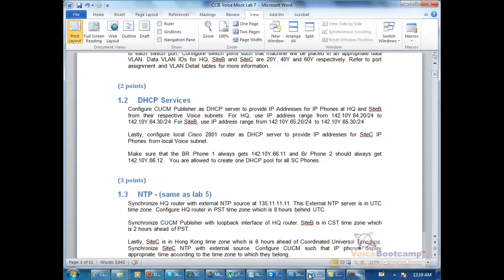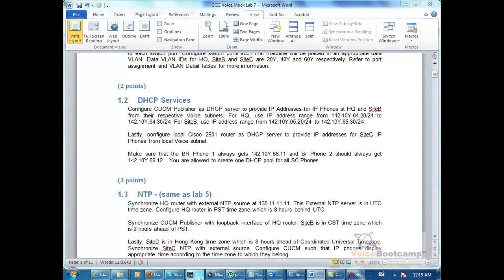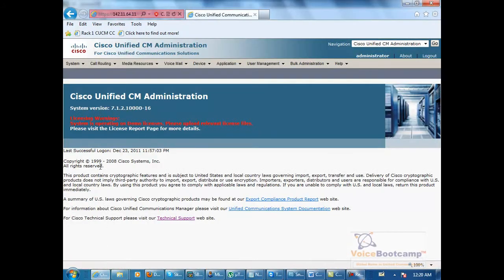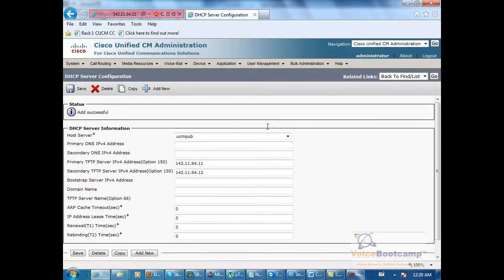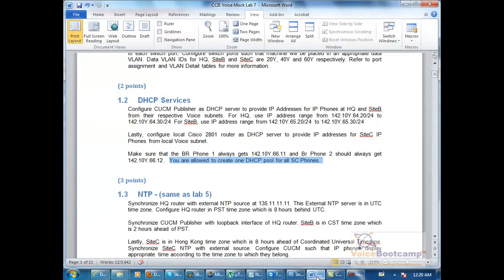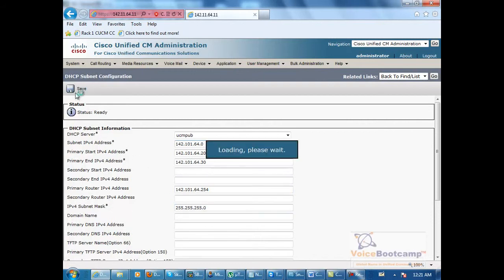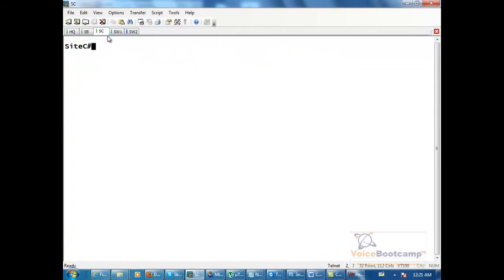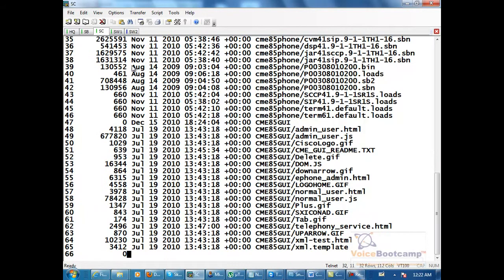Demo Lab 7 Section 1 2 DHCP Services